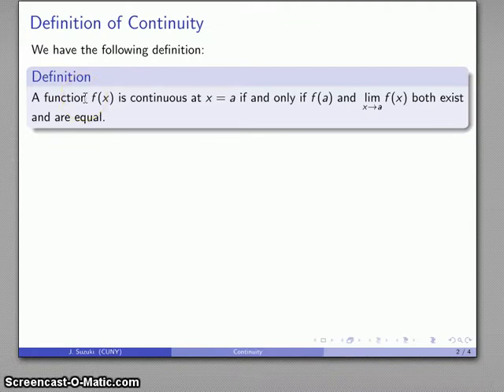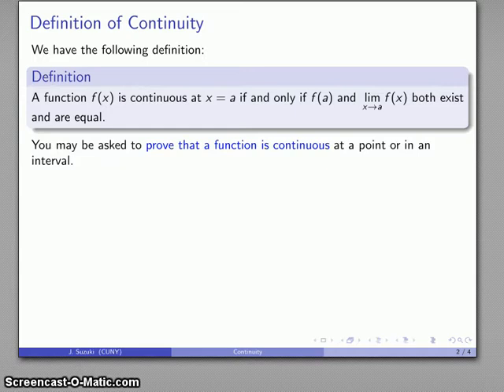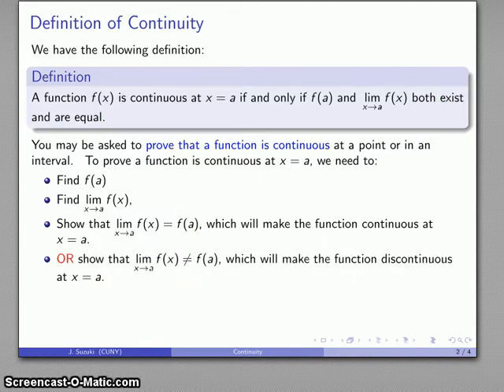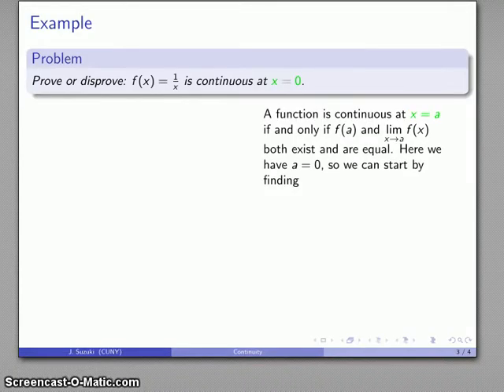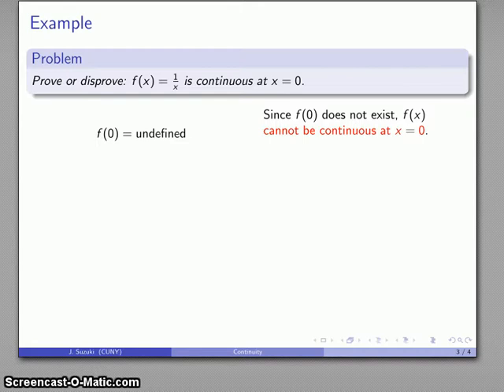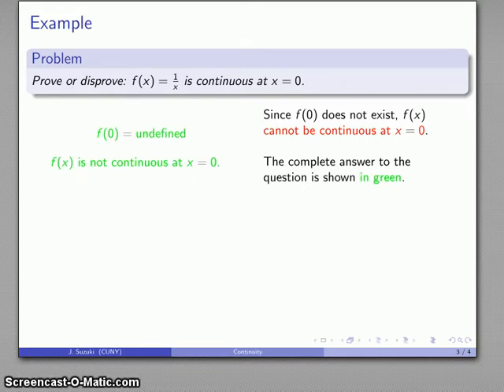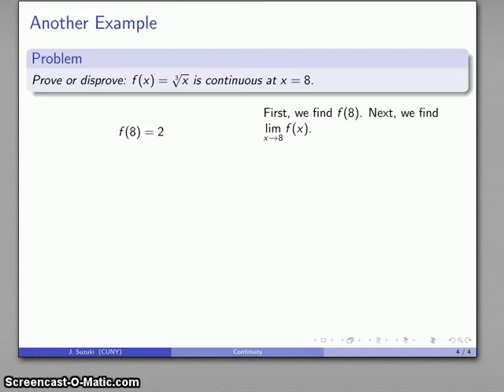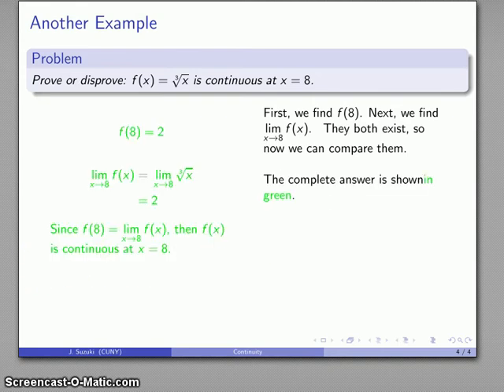Calculus 090 Continuity